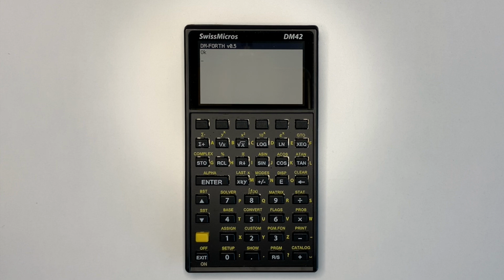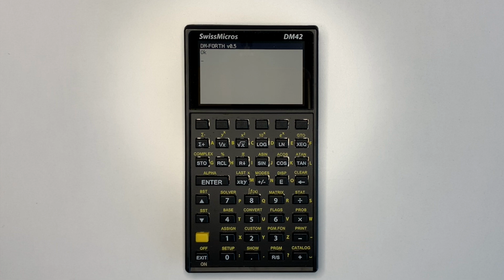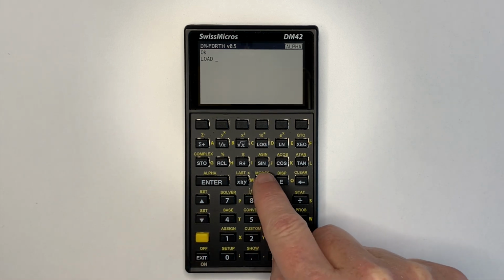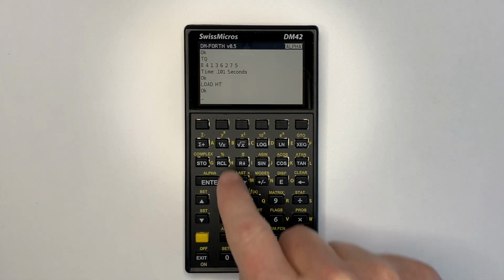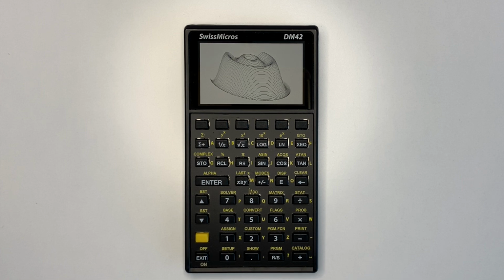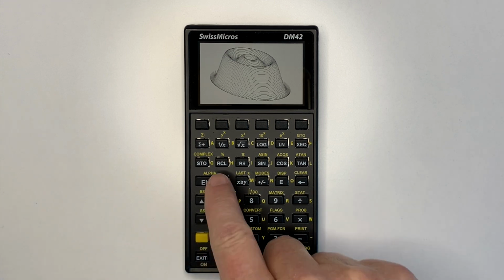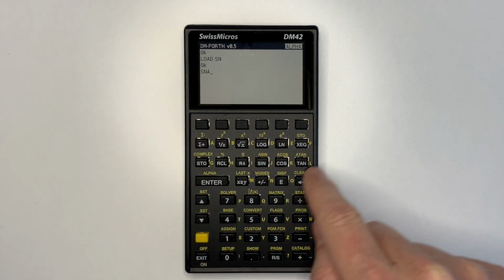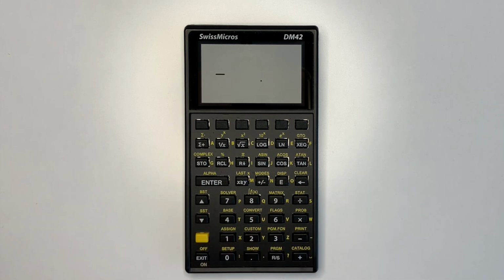Swissmicros DM42 FORTH Firmware runs N-Queens, Graphics and Snake Game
This is a quick followup to my DM41X FORTH Firmware video.

I borrowed a DM42 (shoutout to @CalculatorCulture) and recompiled FORTH for it and adjusted the keyboard, based on the DM42 layout, which is shown in the video before a quick demonstration.

Please let me know if you have any feedback on the keyboard layout and the FORTH implementation functionality.

See the DM41X FORTH Firmware video for more details including interactive usage, shortcut and key assignment, word creation and loading and running FORTH word files.